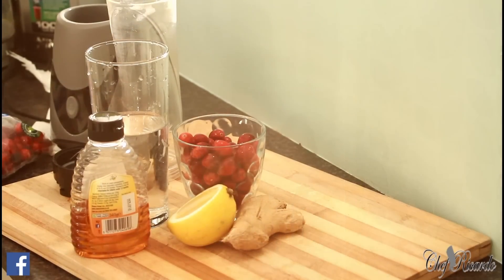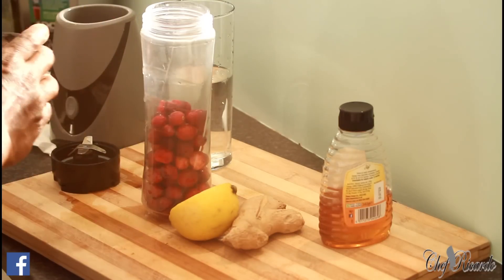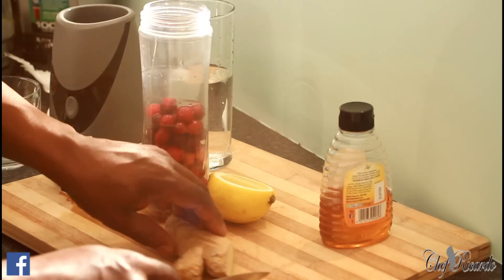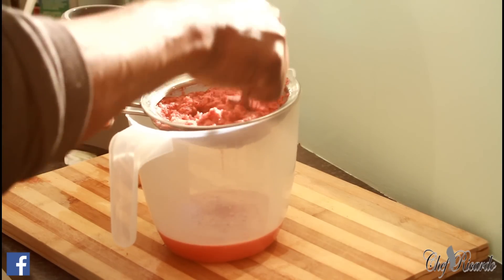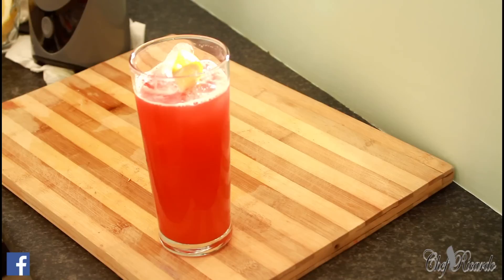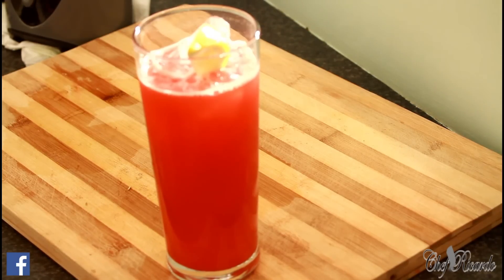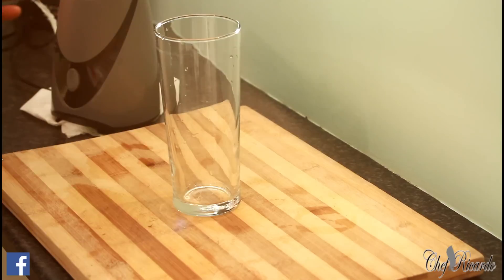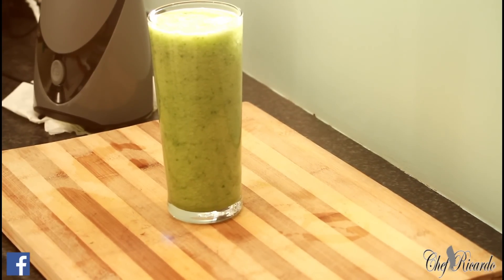Fresh Cranberry Drink - Healthy Juice | Recipes By Chef Ricardo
Fresh Cranberry Drink - Healthy Juice